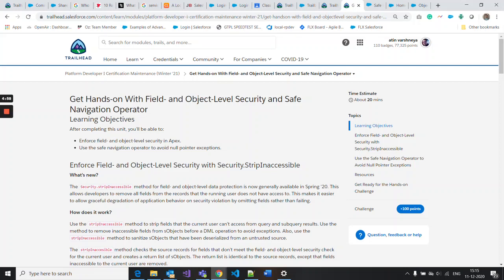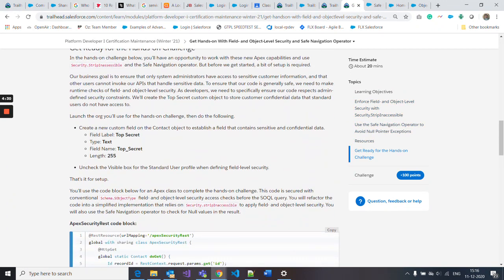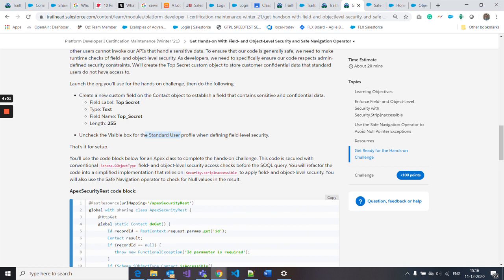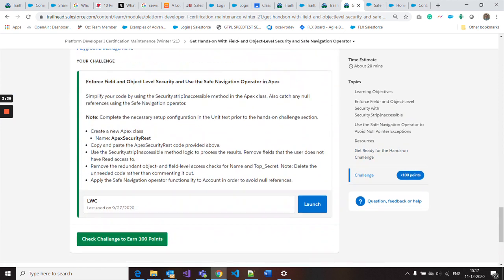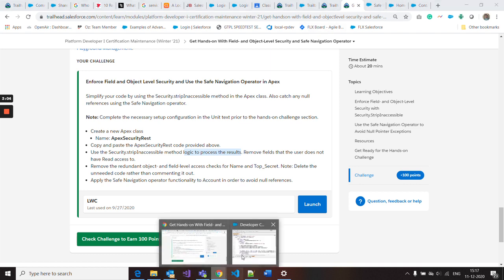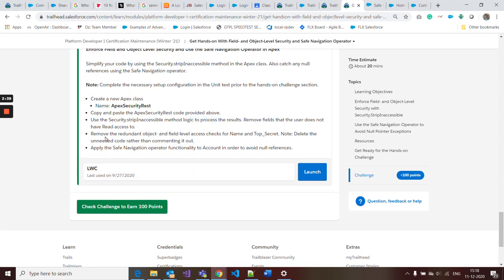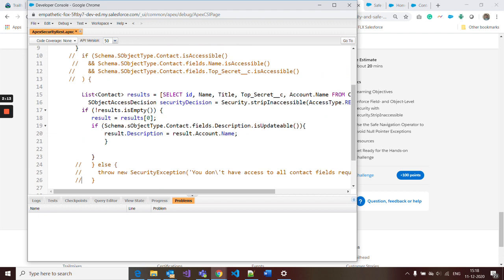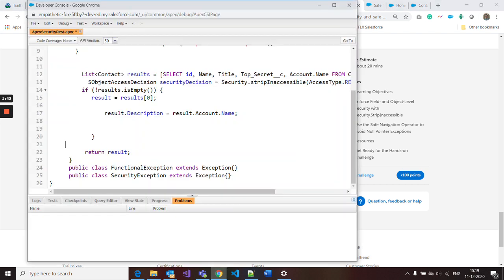Platform Developer I Certification Maintenance (Winter 21)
Platform Developer I Certification Maintenance (Winter 21)  Get Hands-on With Field- and Object-Level Security and Safe Navigation Operator